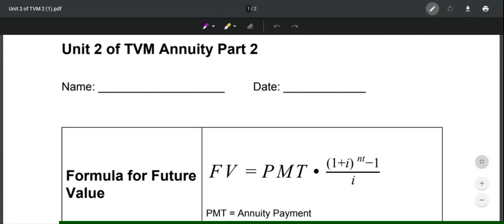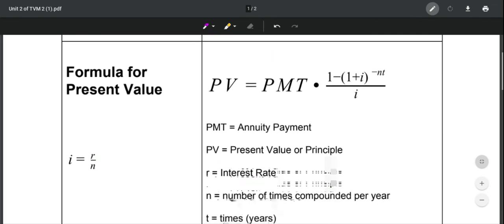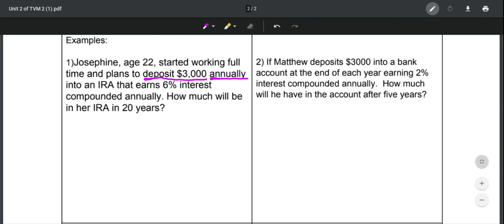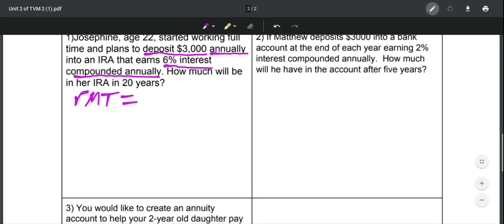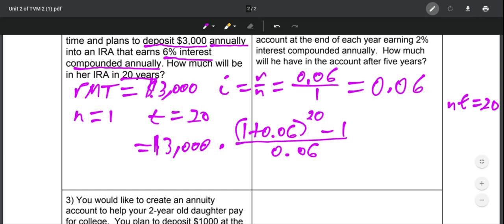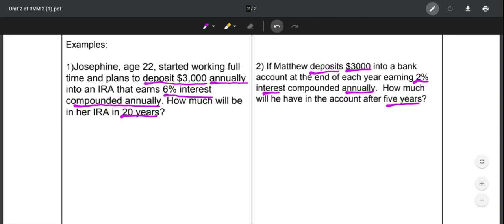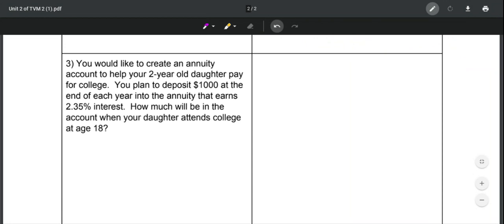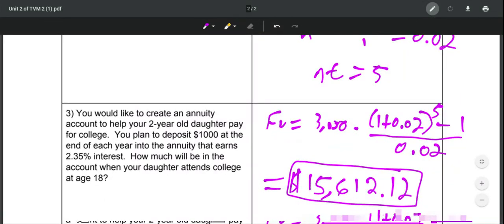Unit 2 of TVM - Annuity Part 2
This video will cover the second part of Annuity dealing with future value calculations